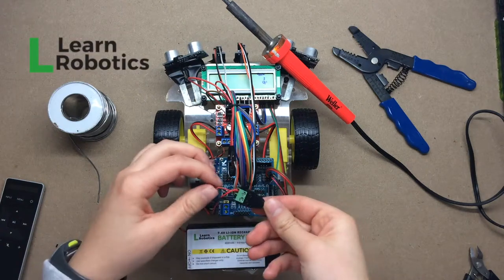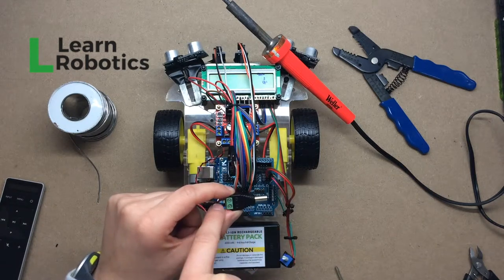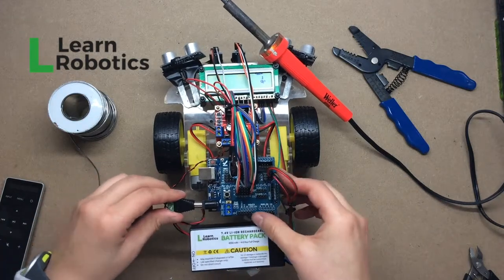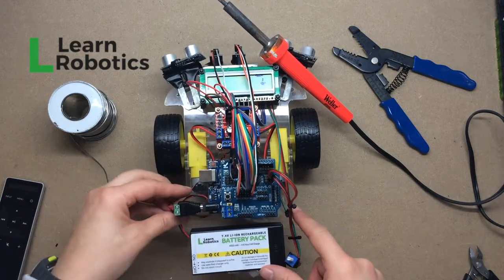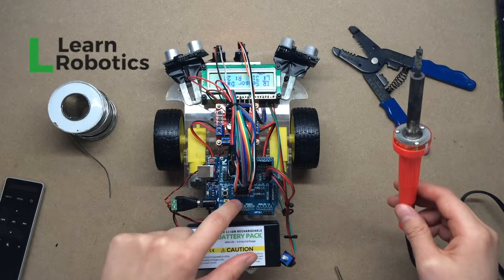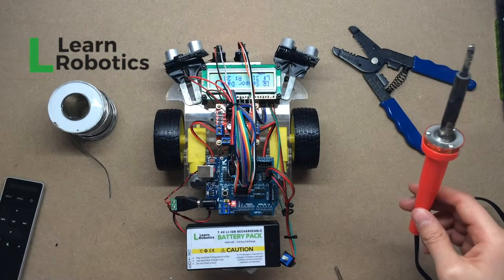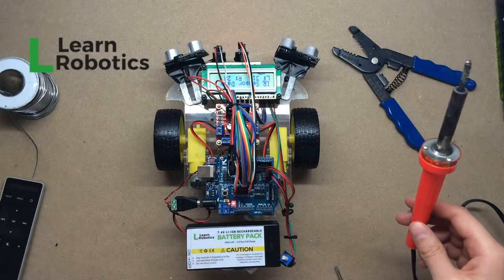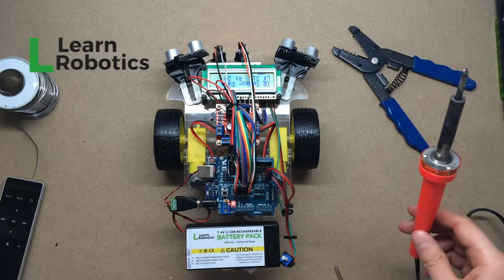How to Power Your Arduino Mobile Robot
In this tutorial I will show you how to connect power from a battery pack into a motor controller (L298N) and Arduino for low-power mobile robot applications.

Tutorial Requests & Inquiries
~ Send them to: tutorials (at) learnrobotics (dot) org